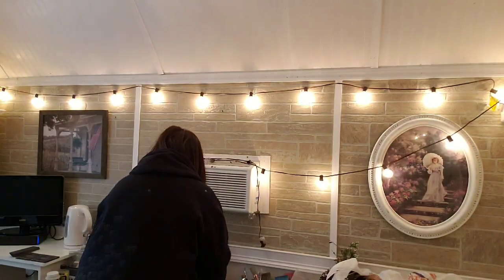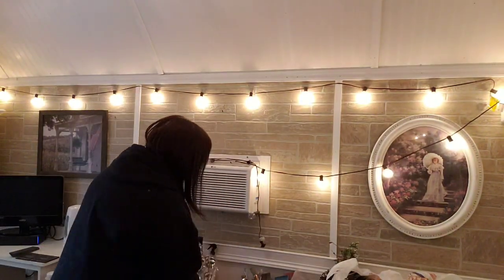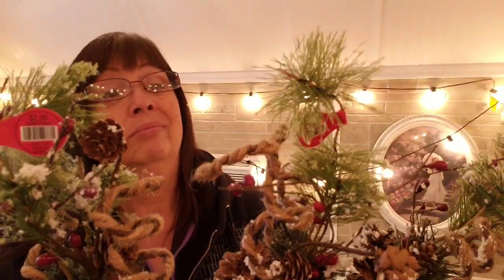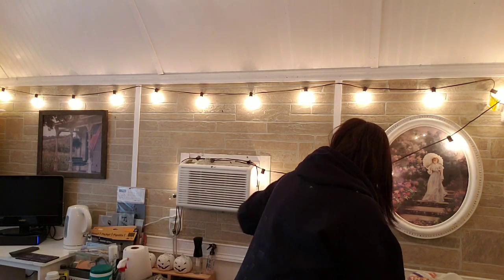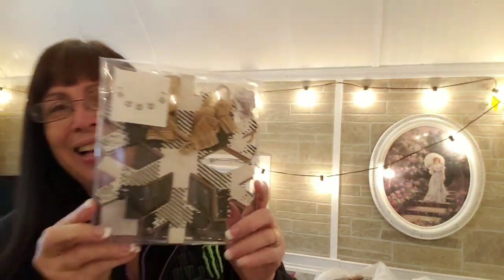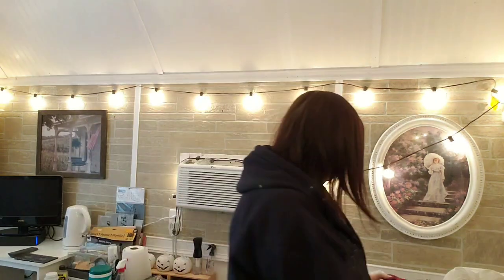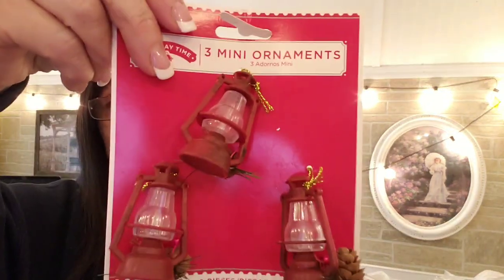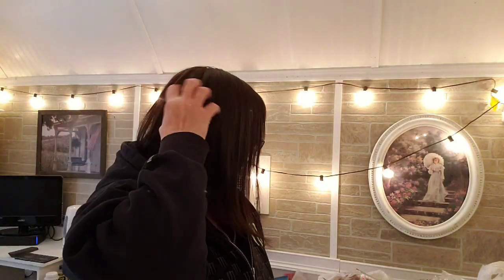Walmart Hobby Lobby HAUL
Come along and join us for all the behind the scenes fun that honey and I have learning and honing our new craft! And our journey to getting into the Brass Armadillo Antique Mall in Denver Colorado!!!